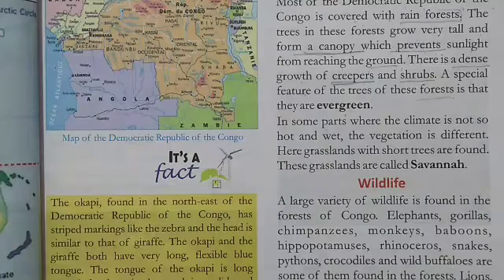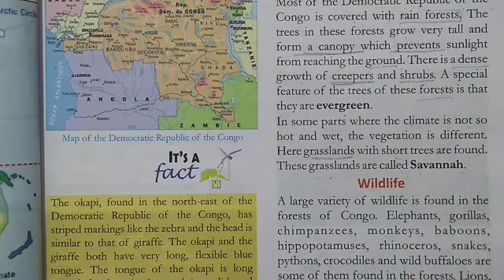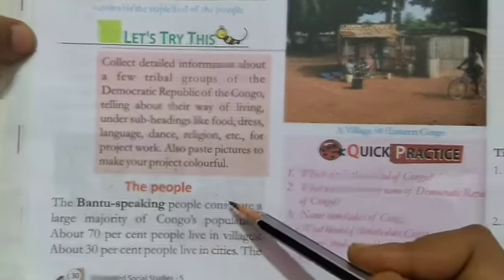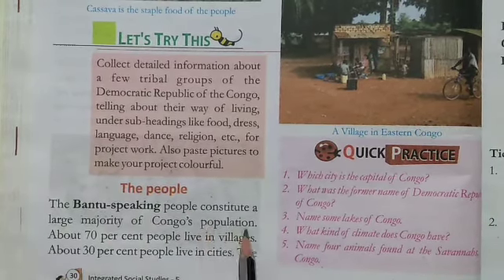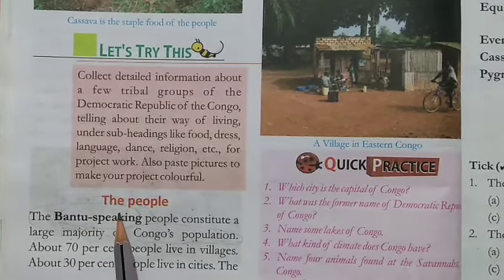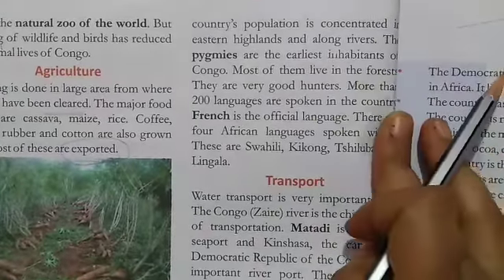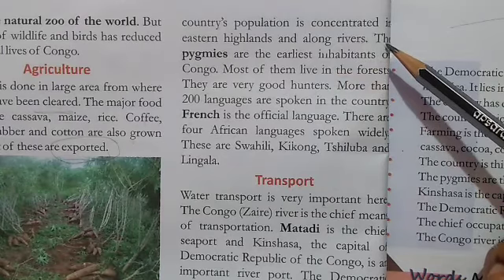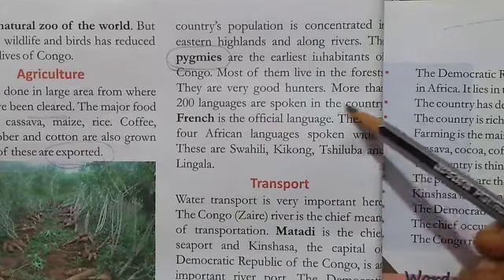Class - 5th,, Subject-Social Studies,, Chapter-4 The Democratic Republic of the Congo (part-2The End